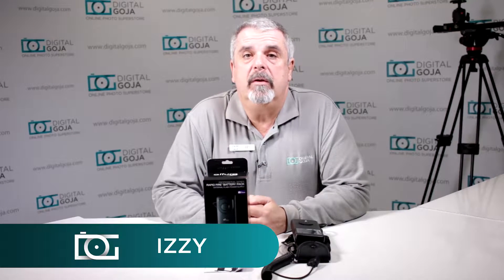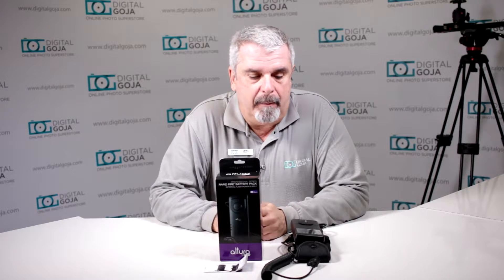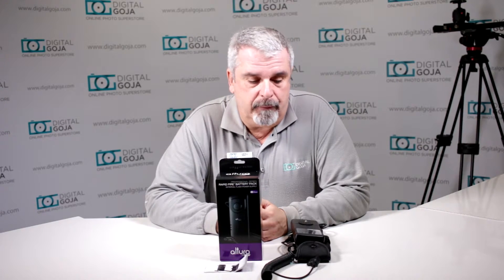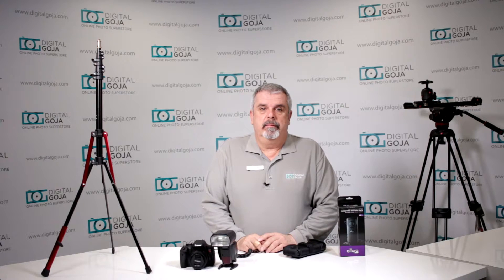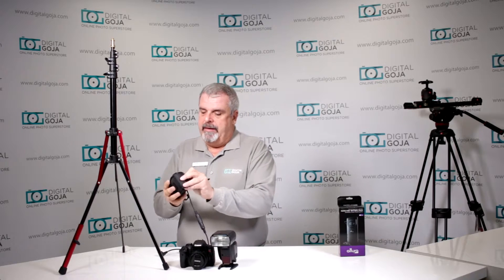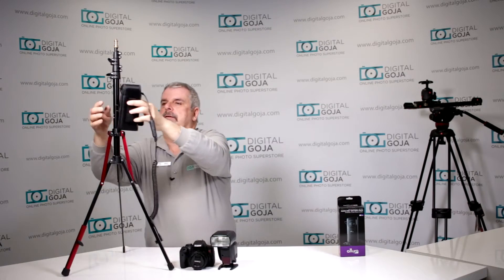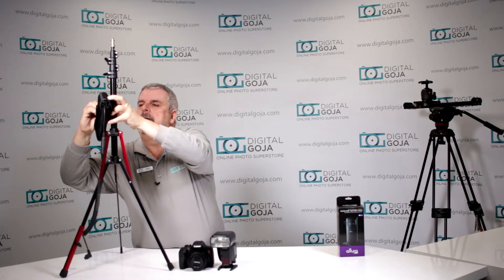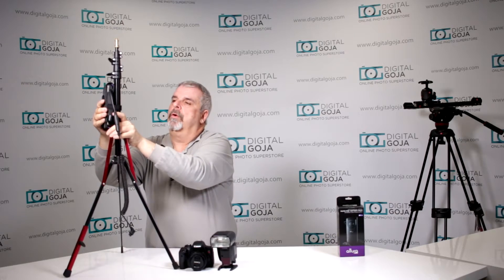TUTORIAL | How To Use A Tripod With The Altura Photo® Rapid Fire™ Battery Pack for CANON Flashes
Check out this video to learn about the Altura Photo® Rapid Fire™ Battery Pack for Canon Flashes.

Features:
- Improves recycle time of your shoe-mount flash.
- Uses 8 AA batteries (Alkaline, Lithium, or Ni-MH Rechargeable)
- High-capacity battery provides up to 500 full power flashes.
- Features a detachable power cord that can be exchanged to use with other brand flashes.
- Attaches underneath most cameras using a ¼"-20 screw.
- The included case allows you to secure the pack to a strap or belt loop.

Compatibilities:
 - Canon 600EX, 580EX II, 580EX, MT-24EX Macro Twin Lite, MR-14EX, Yongnuo 565EX, 560 III EX, Nissin Di866 MK1, Altura Photo AP-FLS-UNV1 and APC-958X.